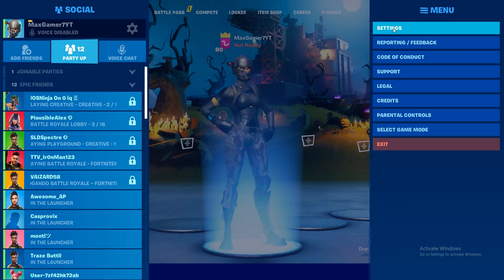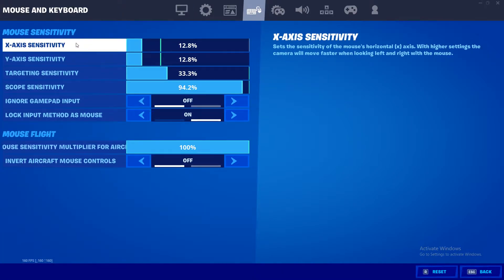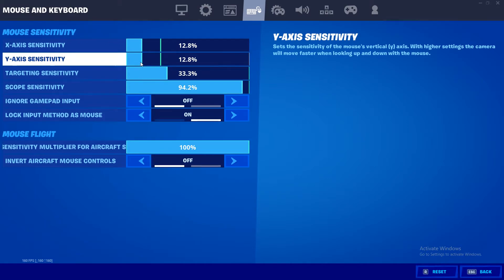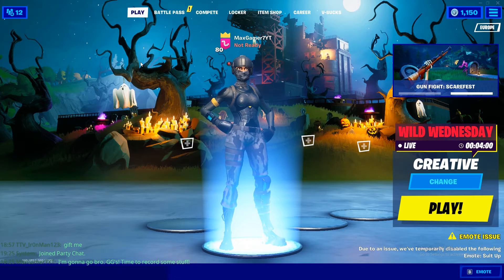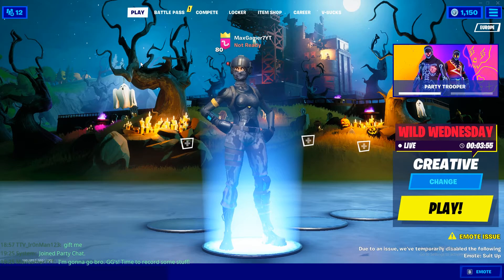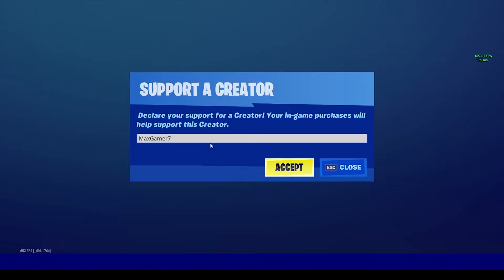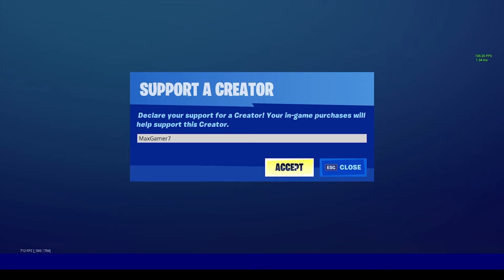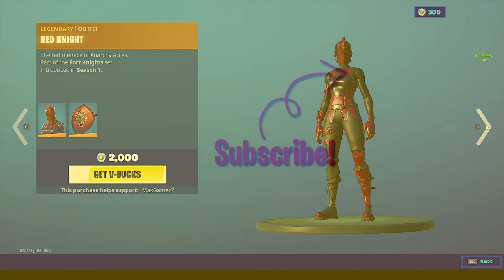How To Change X and Y Sensitivity In Fortnite On Keyboard And Mouse! - How To Switch X And Y Sens!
Learn How To Change X and Y Sensitivity In Fortnite On Keyboard And Mouse with this short tutorial. You're probably looking for this setting in the Fortnite menus and you can't seem to find it, however I am here to show you exactly How To Switch X And Y Sensitivity in Fortnite Battle Royale on any platform, including PC, PS4, PS5, Xbox One, Xbox Series X, Xbox Series S, Nintendo Switch, or even Mobile!